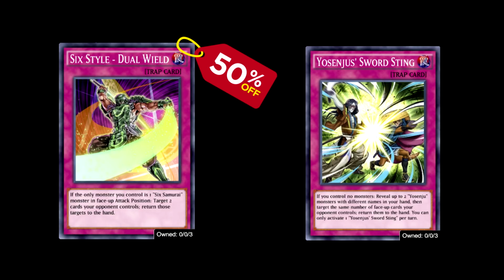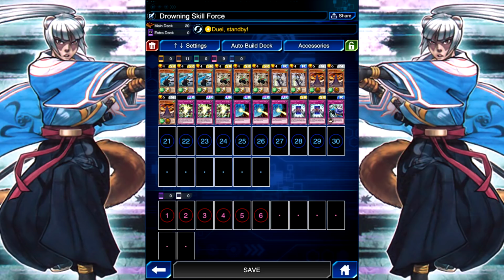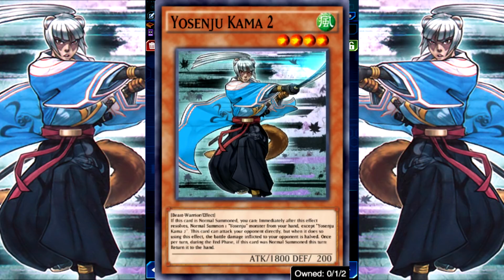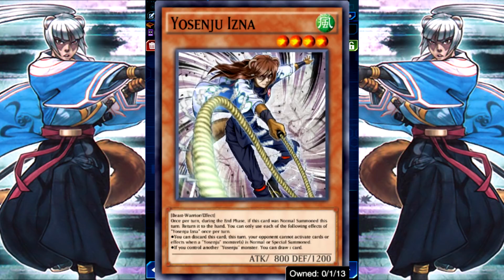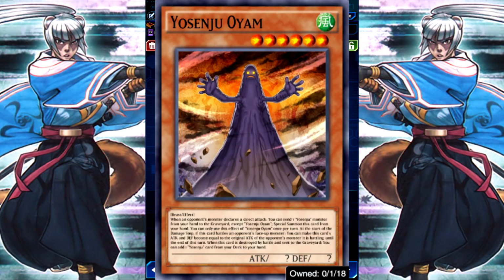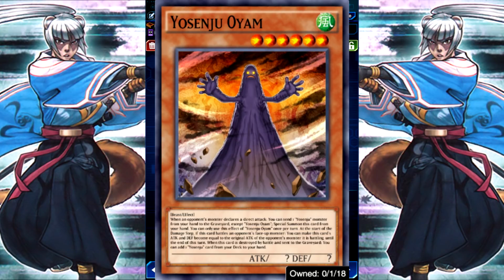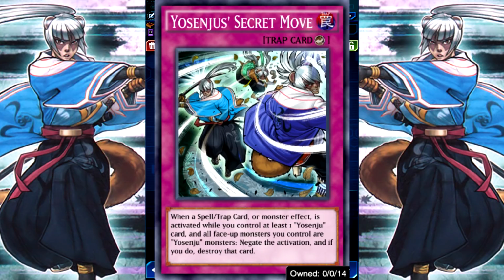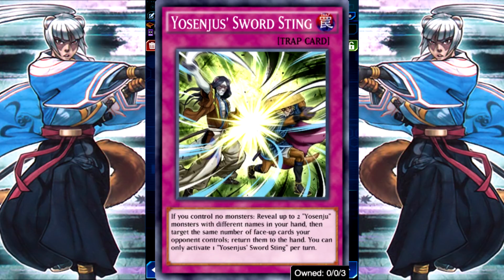Yosenju, the most TILTING competitive deck! (Spirit of the Beast, Yu-Gi-Oh! Duel Links)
Skill: Duel, Standby!
Yosenju Kama 2 x3
Yosenju Kama 3 x3
Yosenju Izna x2
Yosenju Oyam x3
Yosenjus' Sword Sting x3
Drowning Mirror Force x3
Counter Gate x2
Yosenjus' Secret Move x1